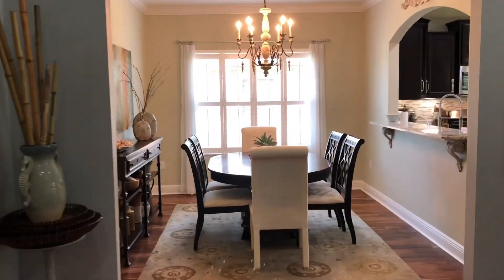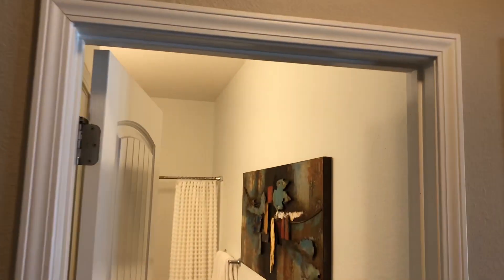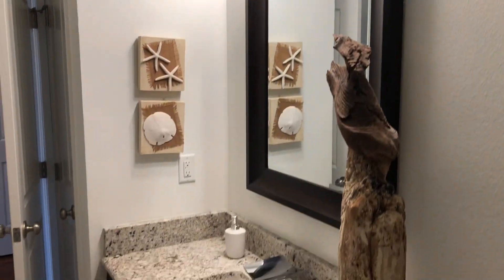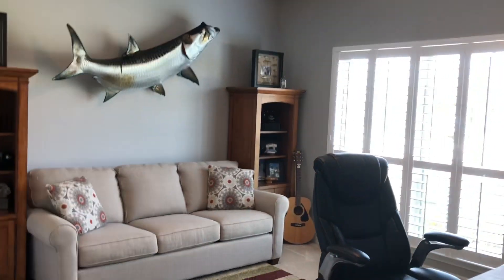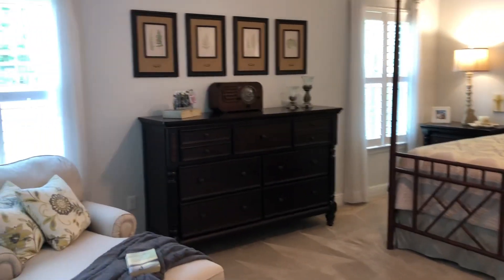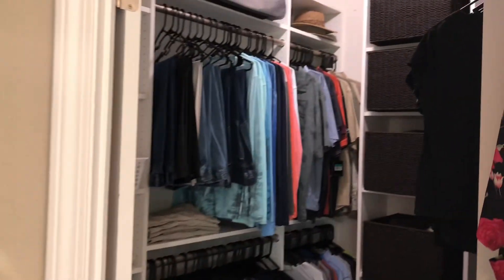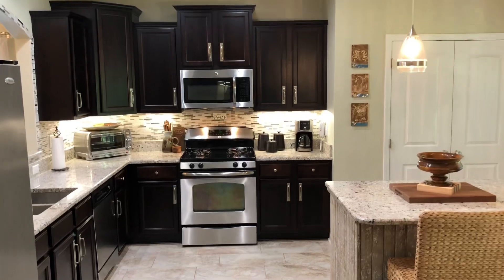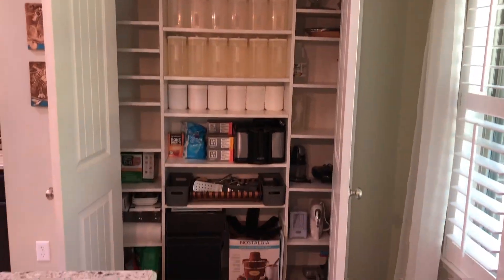6054 Andhurst Dr Gulf Shores, AL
6054 Andhurst Dr Gulf Shores, AL

✨TURN KEY & GORGEOUS ✨ This 3Bed 2Bath 2012 sqft home with a fenced in yard in a quiet neighborhood hits ALL the NOTES 🎶 Spend the day at the BEACH, less than 6 miles away, walk to the SPORTSPLEX & THE FACTORY, or head to the Tanger Outlets for some afternoon shopping! The location is ideal but the interior of this home is a SHOW STOPPER🔥 ✨New Mathis high-end LIGHTING
✨New HARDWOOD and Tile Floors
✨New Interior Paint
✨Custom Closets & Kitchen Pantry
✨ 36’’ upgraded laundry cabinets
✨Attic Storage
✨Custom Electric Awning on Patio
The list is so long, you are going to have to see the home to take it all in!

Amanda Vogel REALTOR
Military Relocation Professional
Exit Realty Gulf Shores
CoastalRealtorALandFL.com